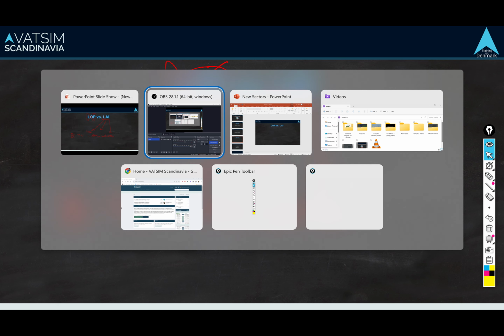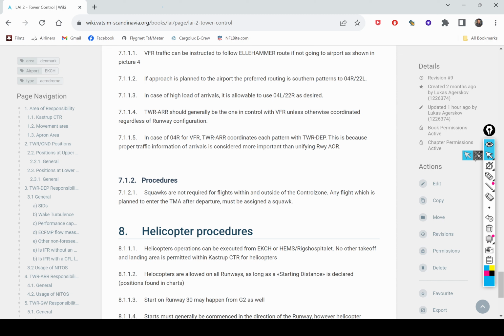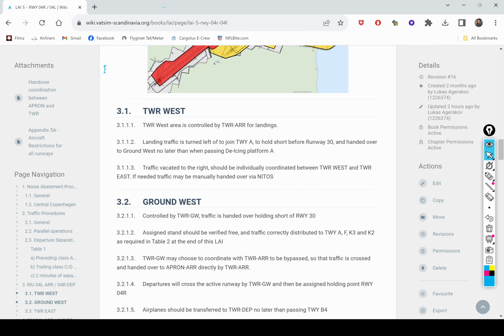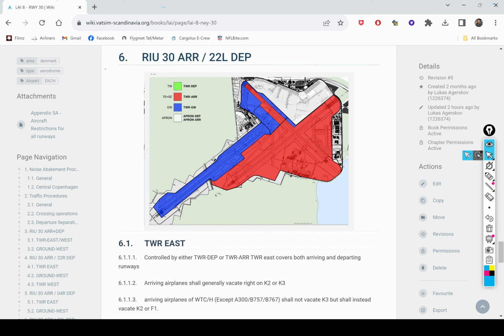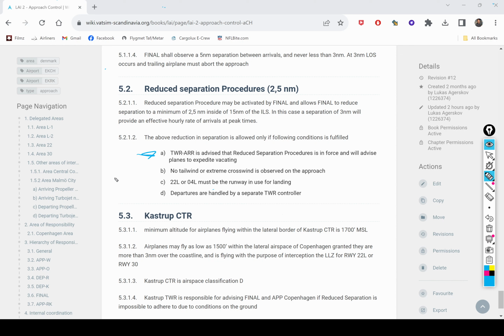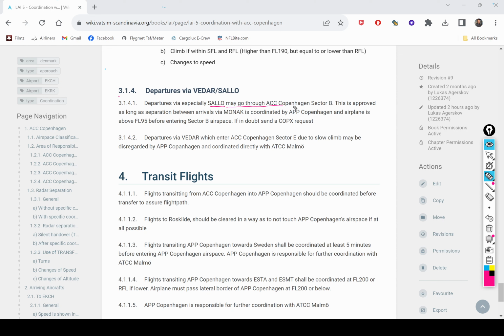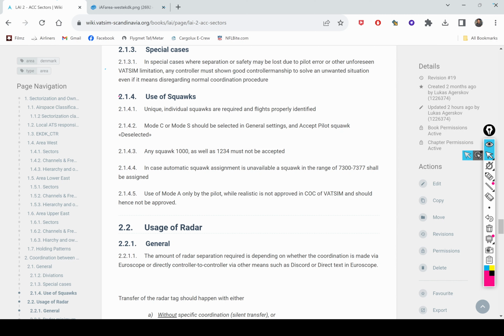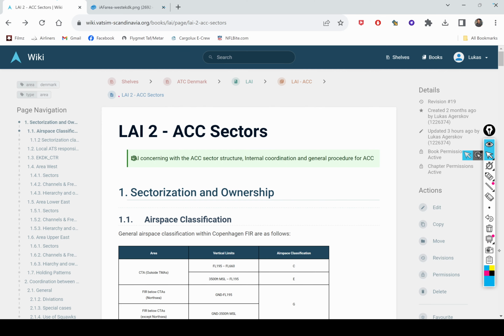Wiki Documentation (LAI) Explained - 2024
00:00:00 - General
00:02:10 - S2 related topics
00:37:11 - S3 related topics
01:02:00 - C1 related topics